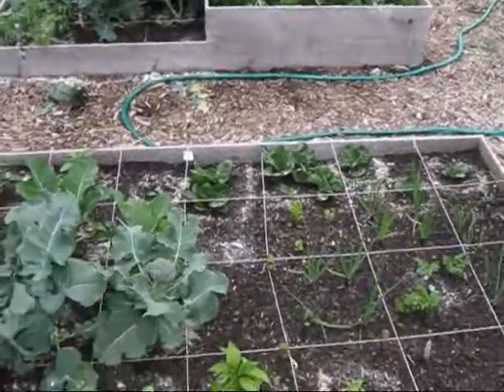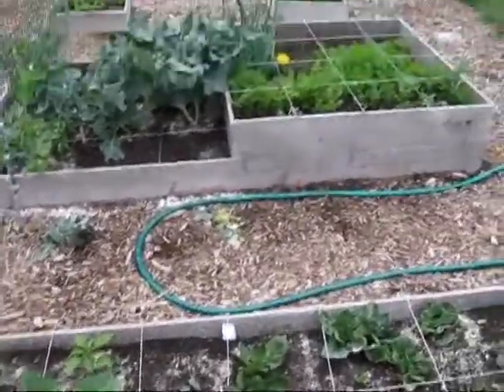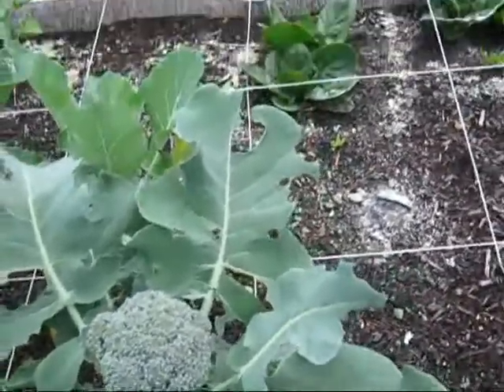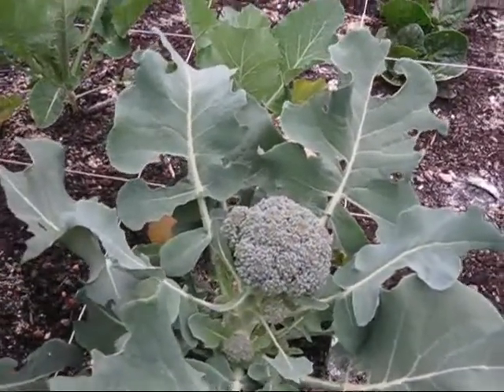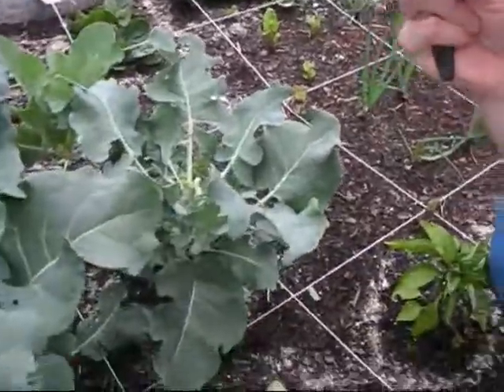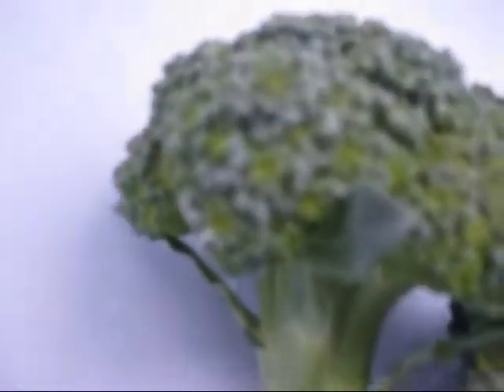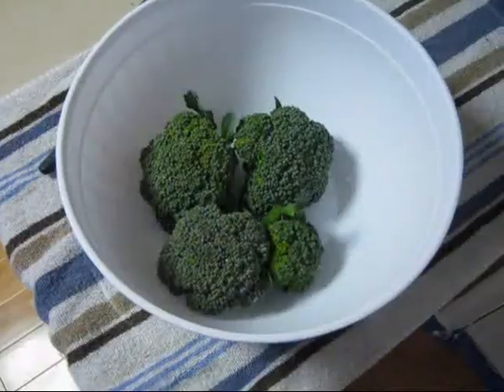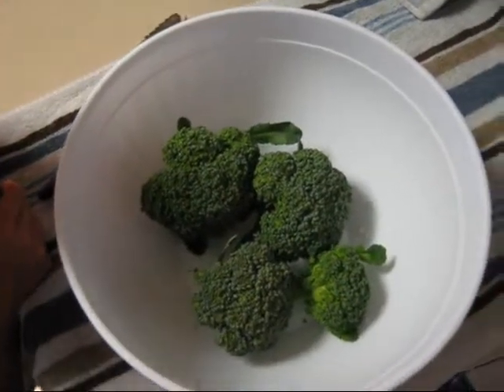broccoli harvest.wmv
Harvesting broccoli, learning when to harvest hopefully!